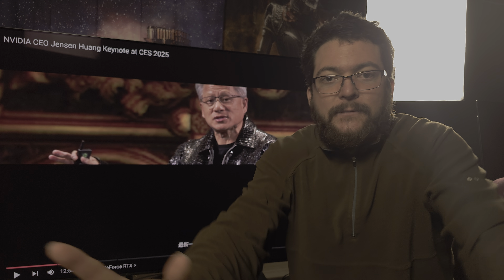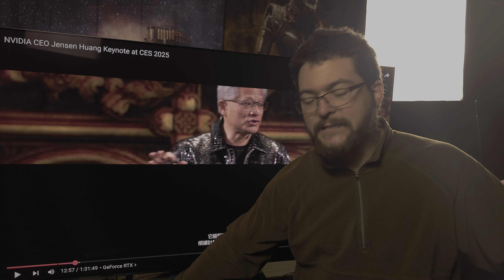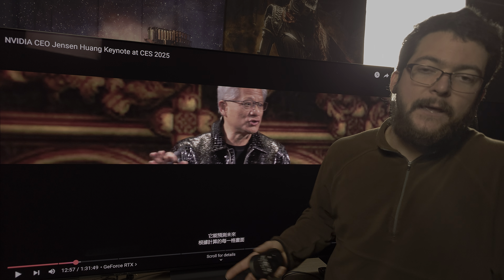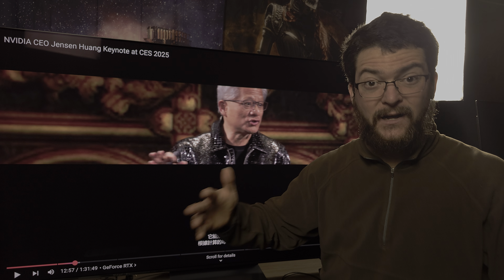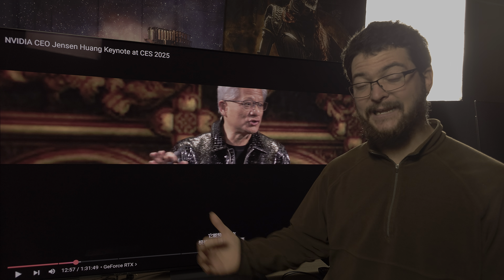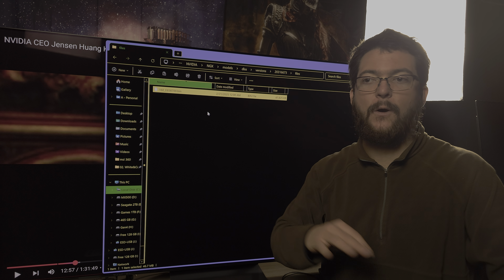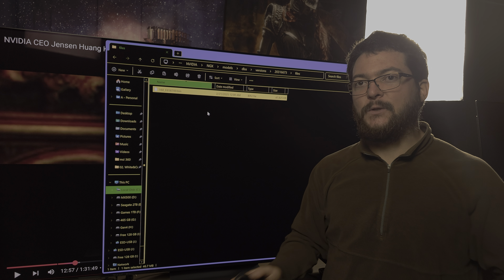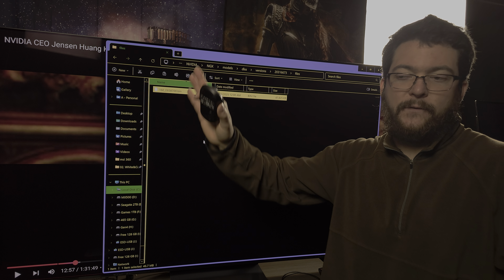The easiest way to force DLSS 4 on any game! My RTX 3080 feels like a new GPU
Go to:

C:\ProgramData\NVIDIA\NGX\models\dlss\versions\20316673\files

Copy that file somewhere else and rename it to:
nvngx_dlss.dll

Done! just use that to replace DLSS on every game

I learned about this method from this @vextakes video where he goes through many ways to force DLSS 4